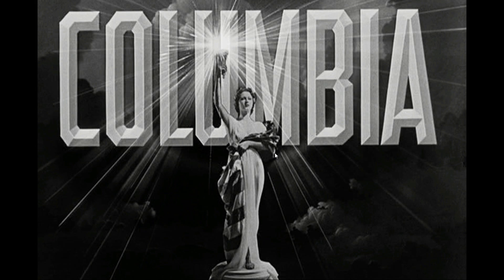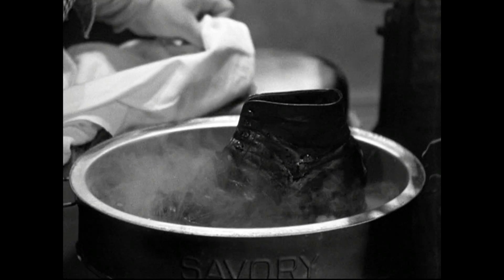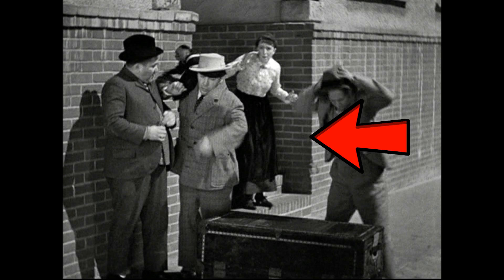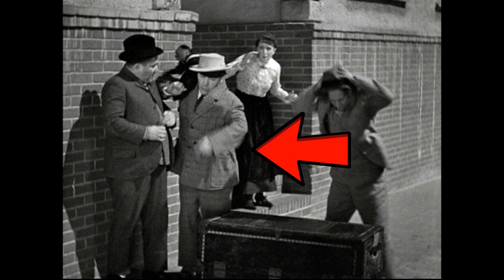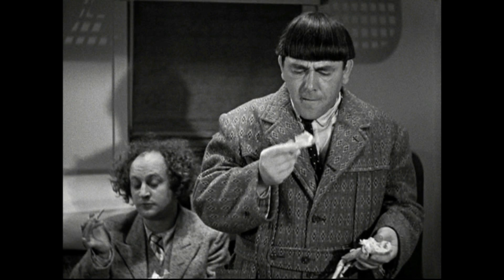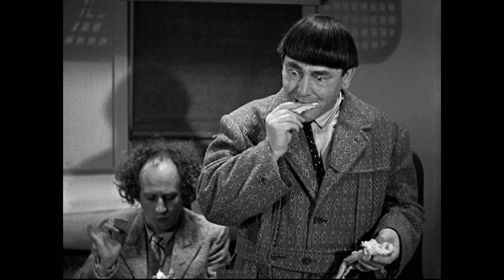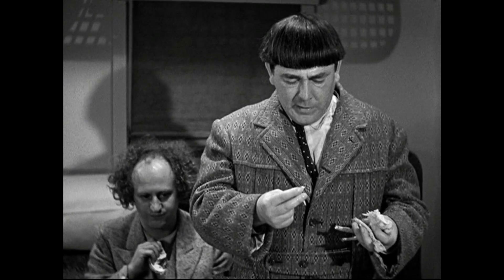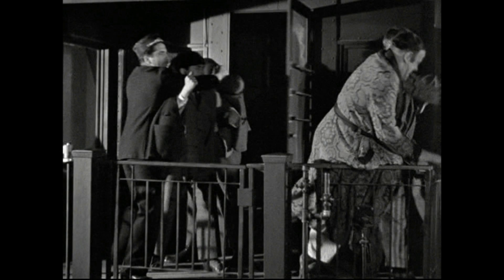Season 1 Ep. 16--The Three Stooges--"Pain in the Pullman"--BLOOPERS, FACTS, and MORE!!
The Three Stooges are iconic both on the big screen and on Television. They are one of the greatest comedy teams of all kind. I have decided to run through some interesting facts, bloopers, flubs, production notes, and HARD TO BELIEVE INFORMATION! I
am starting with the first short and moving through the line. I hope you enjoy and like it.